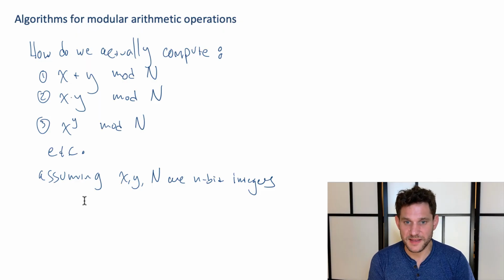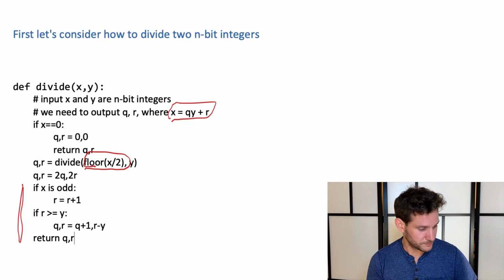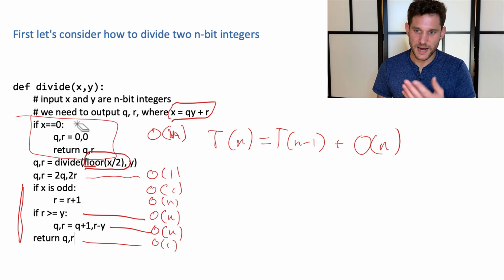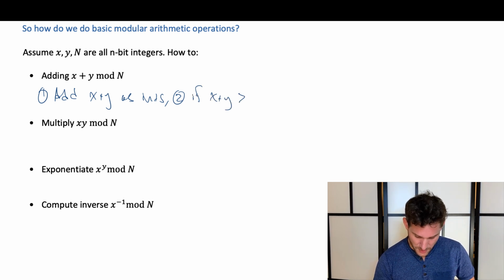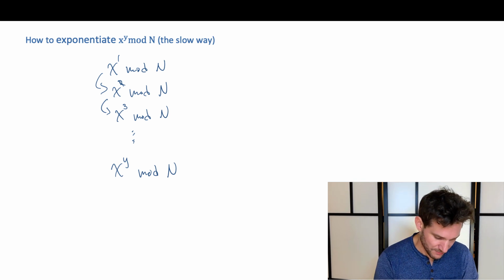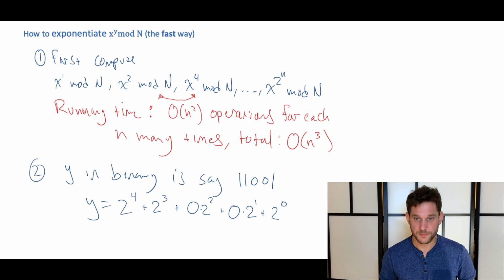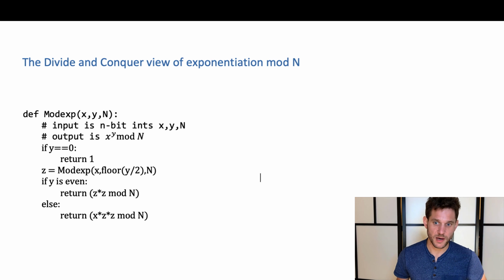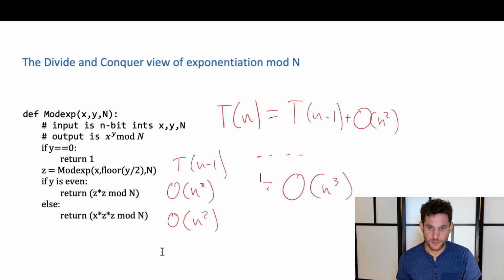Algorithms for Modular Arithmetic